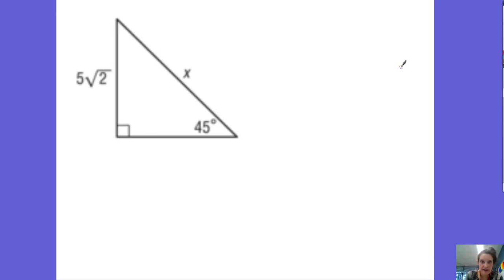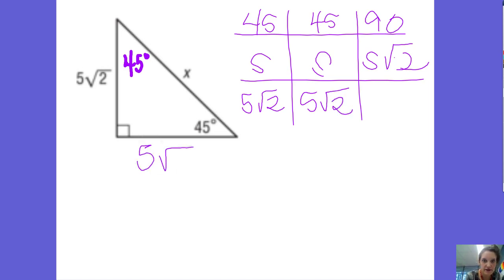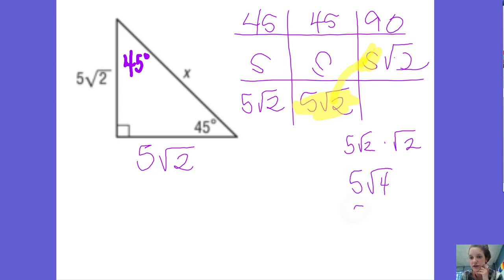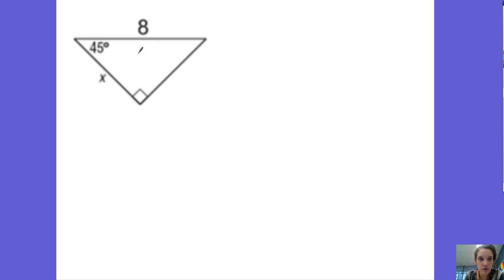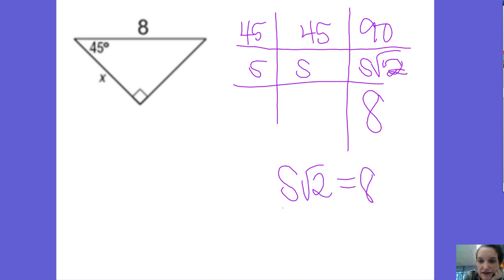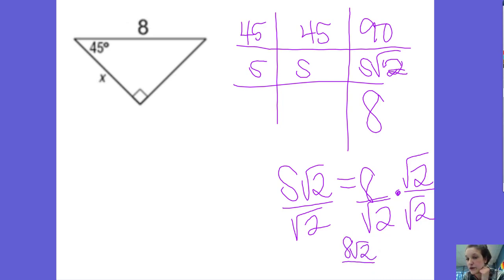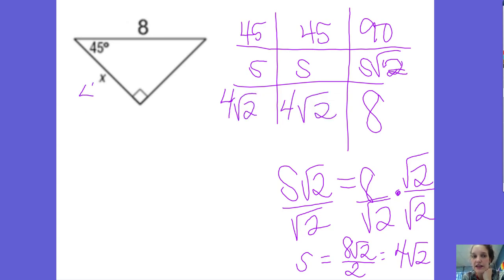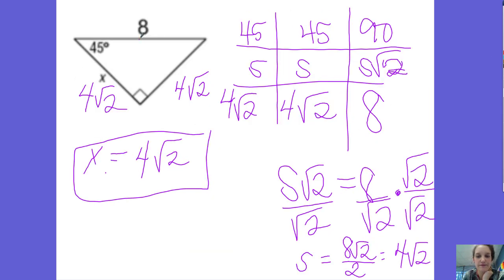8.3 45-45-90 Day 2